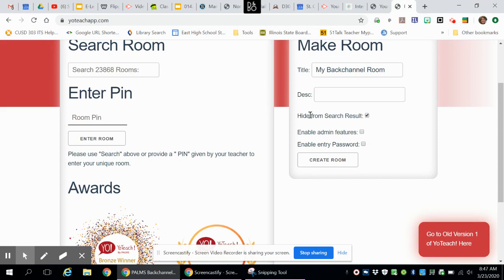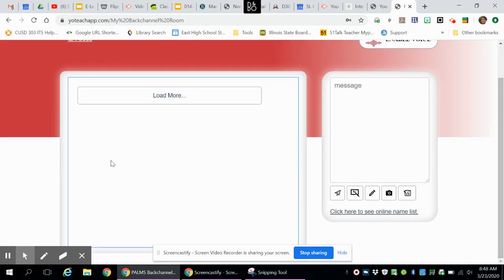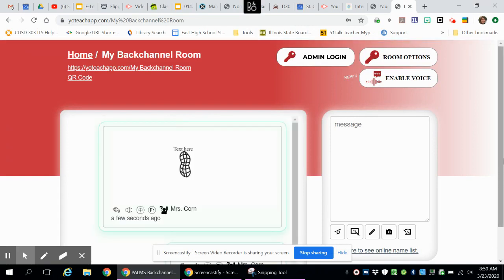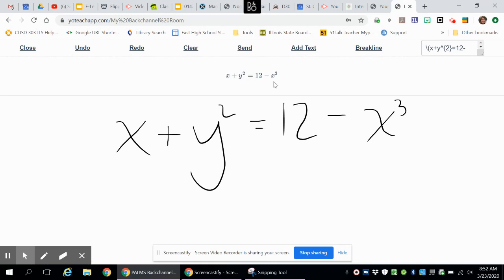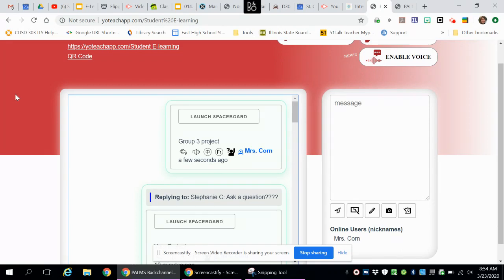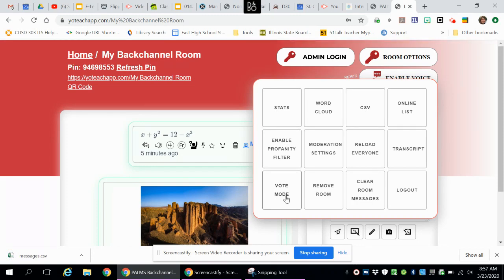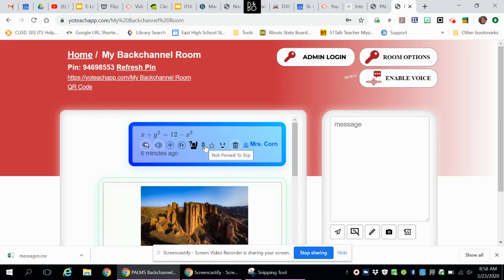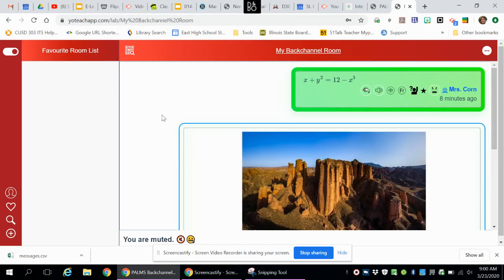Yo!Teach Tutorial - Teacher Edition